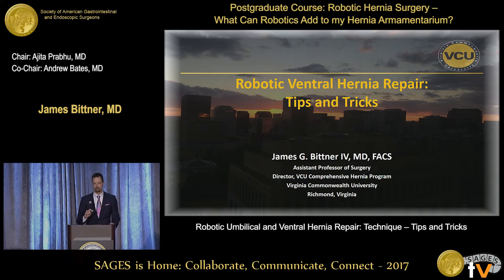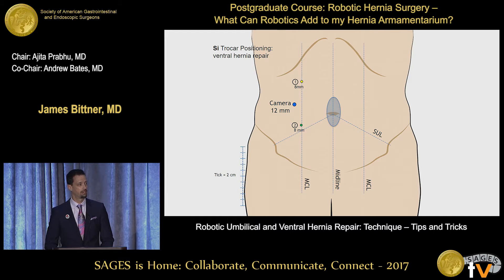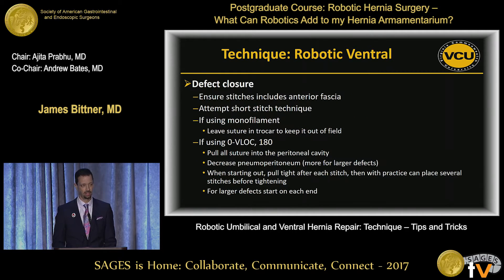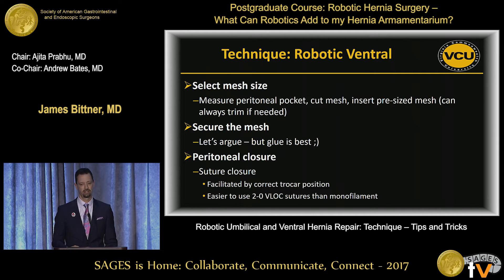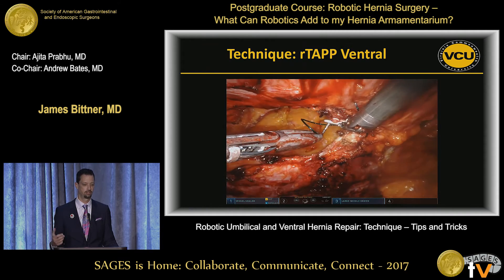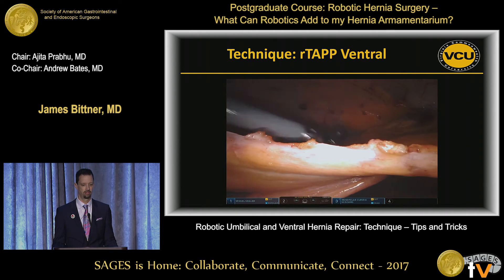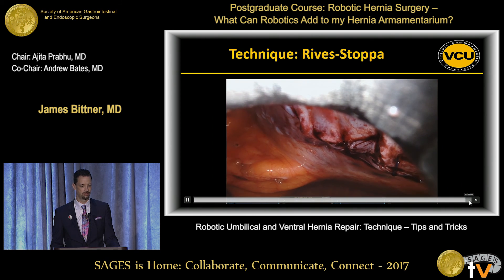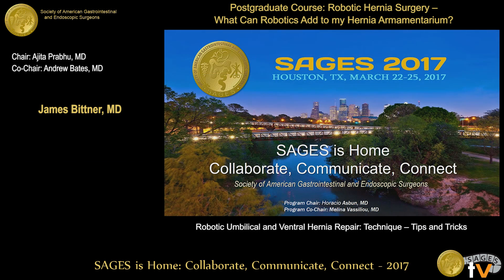Robotic ventral hernia repair: Tips & tricks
Presented by James G Bittner at the PG Course: Robotic Hernia Surgery - What can Robotics add to my Hernia Armamentarium? held during the 2017 SAGES Annual Meeting in Houston, TX on Wednesday, March 22, 2017